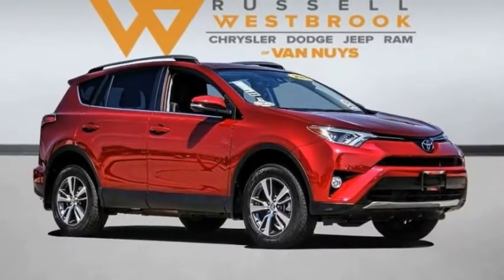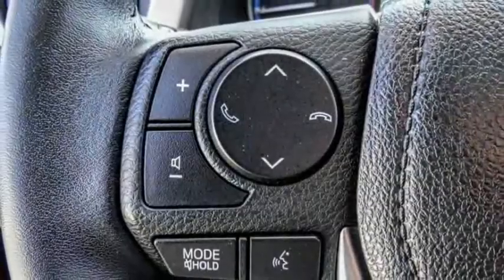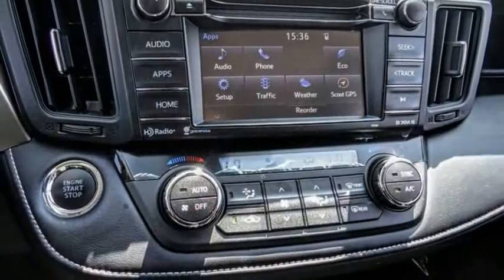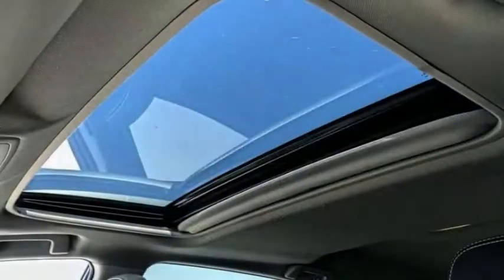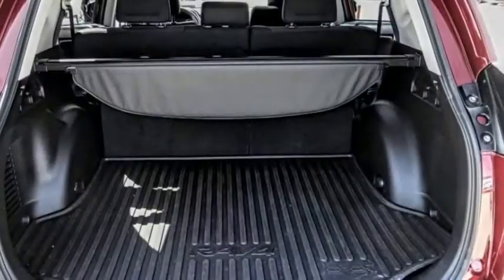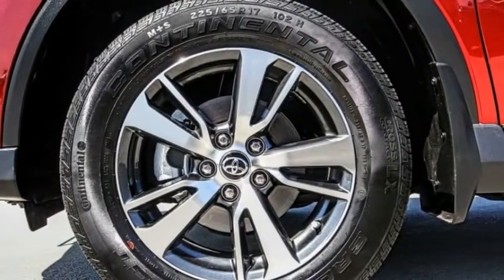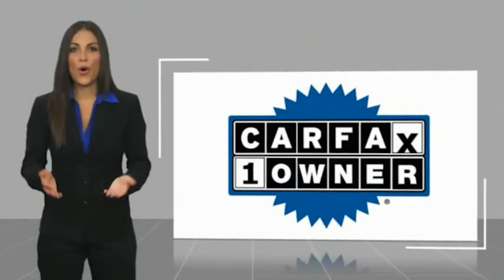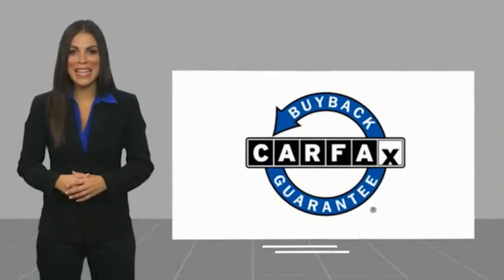2018 Toyota RAV4 VAN NUYS LOS ANGELES SAN FERNANDO VALENCIA CANOGA PARK PV10258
2018 Toyota RAV4 XLE FWD

RUSSELL WESTBROOK CHRYSLER DODGE JEEP RAM PROUDLY SERVICING VAN NUYS, LOS ANGELES, SAN FERNANDO, VALENCIA, CANOGA PARK, & SURROUNDING SOUTHERN CALIFORNIA LOCATIONS. THIS RED 2018 Toyota RAV4 IS EQUIPPED WITH A Engine: 2.5L DOHC 4-Cylinder w/Dual VVT-i, AUTOMATIC TRANSMISSION, AND RECEIVES AN ESTIMATED 23 City/30 Hwy MPG. CONTACT RUSSELL WESTBROOK CHRYSLER DODGE JEEP RAM OF VAN NUYS TO SCHEDULE A TEST DRIVE AND TAKE THIS 2018 Toyota RAV4 HOME TODAY, OR VISIT OUR SHOWROOM CONVENIENTLY LOCATED AT 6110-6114 VAN NUYS BLVD VAN NUYS, CA 91401. STOCK #: PV10258 | 2018 Toyota RAV4 XLE FWD ALLOY WHEELS AIR CONDITIONING POWER WINDOWS 2018 Toyota RAV4 XLE FWD Priced below KBB Fair Purchase Price! **BACKUP CAMERA**, **BLUETOOTH WIRELESS / HANDS FREE**, Black w/Fabric Seat Trim, All Weather Floor Liners, All Weather Liner Package, Blind Spot Monitor, Cargo Tray, Height-Adjustable Power Liftgate, Power Plus Extra Value Package, Radio: Entune Display Audio, Rear Backup Camera w/Monitor, Roof Rails, Smart Key System. Odometer is 16210 miles below market average! 23/30 City/Highway MPG At Russell Westbrook Chrysler Dodge Jeep Ram of Van Nuys we provide premium customer service with a hassle-free buying experience. Make sure to ask about our $0 Down Financing on this vehicle! CARFAX One-Owner. At Russell Westbrook Chrysler Dodge Jeep Ram or Van Nuys, every customer is a winner! All vehicles feature Market-Based Pricing, CARFAXTM Vehicle History Reports, and reconditioning records. Russell Westbrook Chrysler Dodge Jeep Ram or Van Nuys - A Team Above All - Above All, A Team! STOCK #: PV10258 | VIN: 2T3WFREV7JW463526 | 2018 Toyota RAV4 XLE FWD ALLOY WHEELS AIR CONDITIONING POWER WINDOWS Russell Westbrook CDJR of Van Nuys